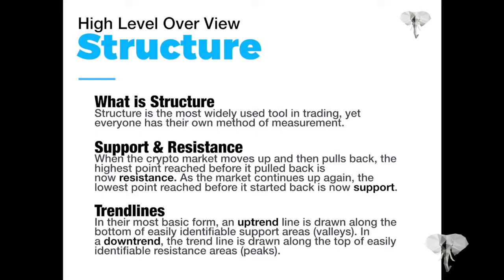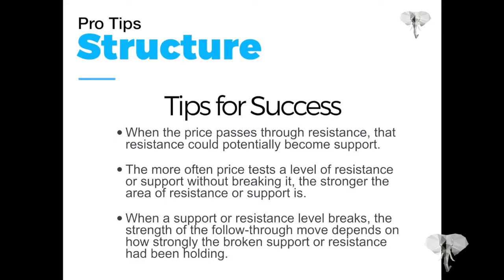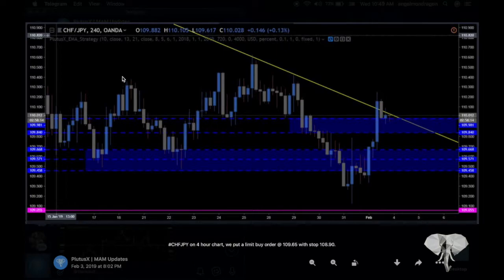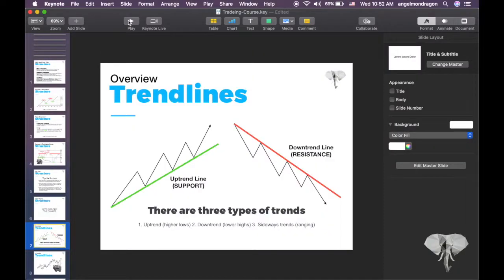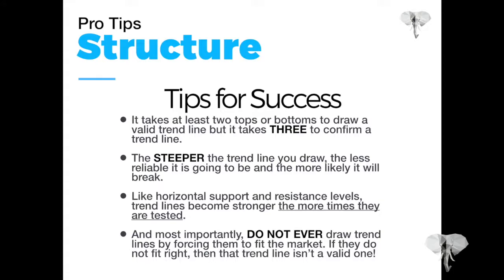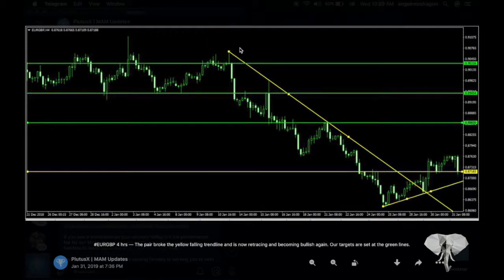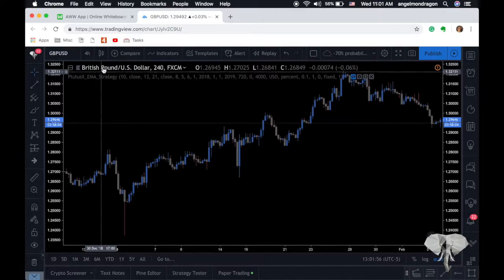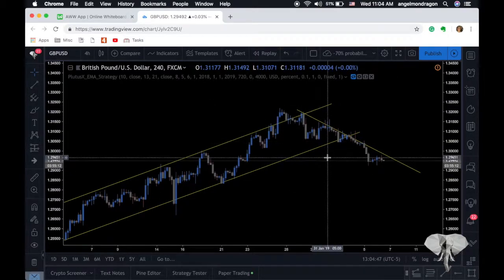Structure: Support/Resistance & Trendlines | Intermediate Series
Welcome to the second to our new sub-series on the structure. Up to now, we have learned the makeup of our chart which is candlesticks and their respected patterns. Now, we can build on top of that by learning how to identify structure such as resistance, support, and trends. We will use those tools to help create patterns in an advanced section of this series. Next, we talk about Fibonacci and go advanced with patterns.
🎶MUSIC
Clams Casino - I'm God Instrumental [Lil B]
Angel Mondragon is a serial entrepreneur and the CEO and founder of PlutusX, a full-service banking platform dedicated to Crypto-based assets. Angel is also a computer engineer, science enthusiast, venture capitalist, and passionate about blockchain technology and artificial intelligence.